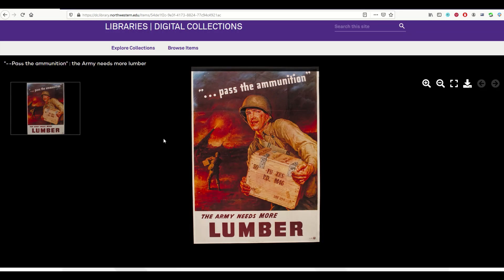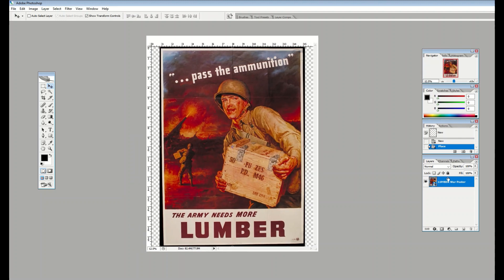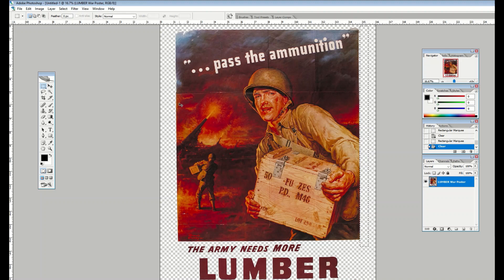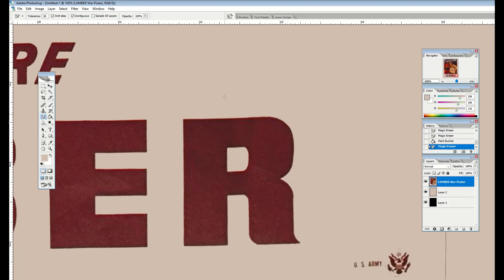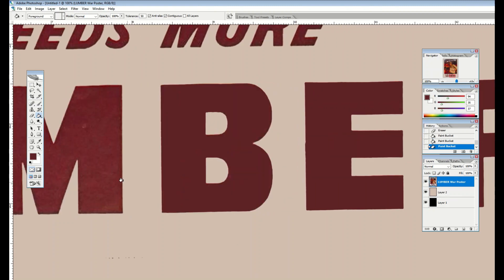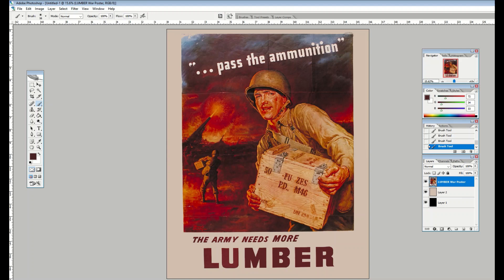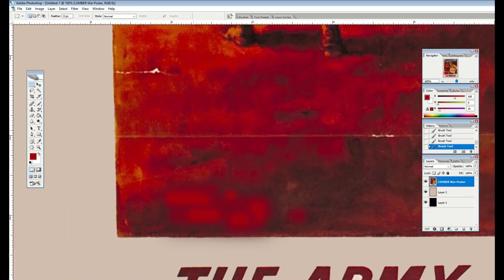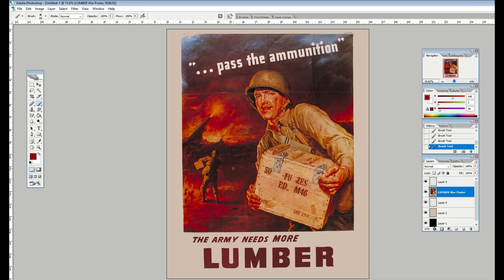How To CLEAN UP An Image (Photoshop Tutorial for COMPLETE BEGINNERS)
If you are using vintage images for your art projects (like print on demand sites or a commercial project), it can be frustrating to find a high-quality scan that has fold lines or imperfections in the image. Here's a quick overview of some tips, tricks and dirty little secrets you can use to clean up the image using Photoshop.  I'm using an old version of Photoshop (CS2) but these techniques apply in newer versions as well.  There is no single "right answer", but using a combination of these techniques will help restore an old photograph, illustration or vintage poster to its former glory.  There is a demand for high-quality, large-scale reproductions of vintage illustrations, so if you get good at this technique, there is opportunity to even make money with this method.

Timestamps:
00:00 Introduction
00:53 Setting Up The Document
02:23 Remove & Replace Background
07:00 Filling With Color
08:00 Fold Lines
10:53 Painting Over A Section
14:53 Bonus Tip